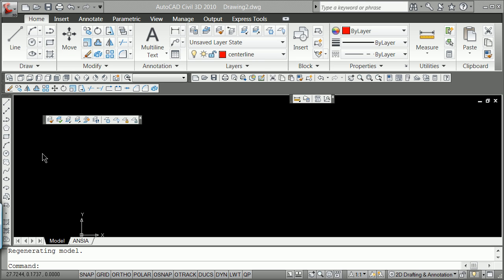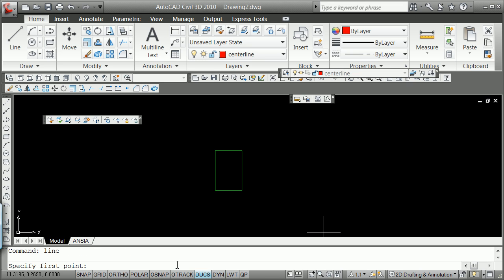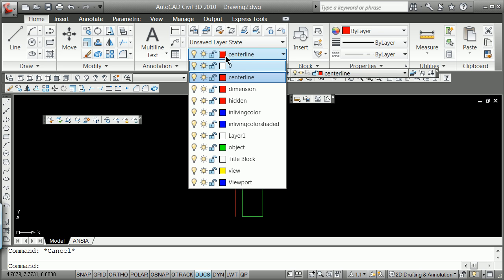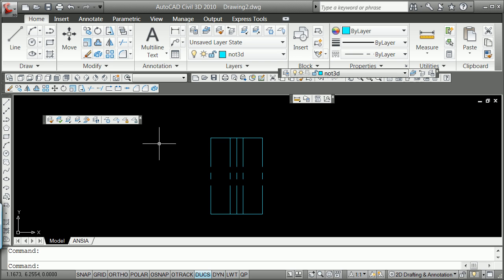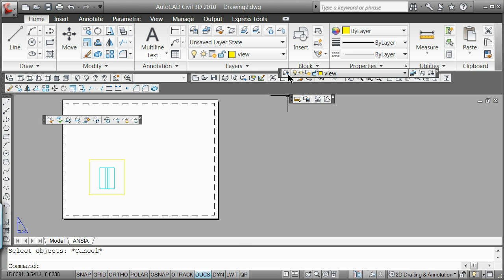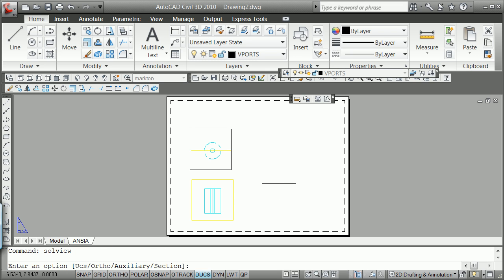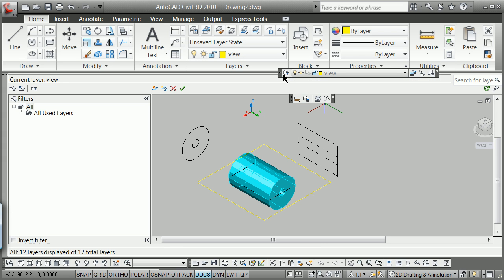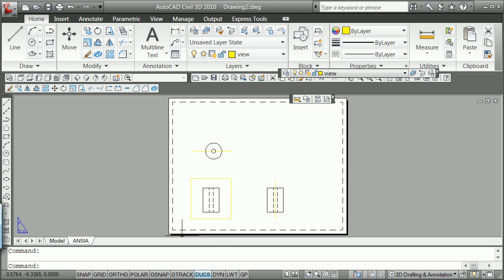Orthographic Projection using Solview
Here is how the program makes orthographic projections though really Inventor and Sketchup type tools start to make this archaic